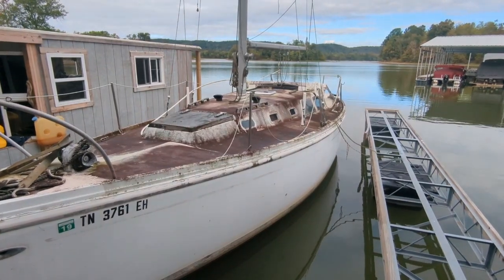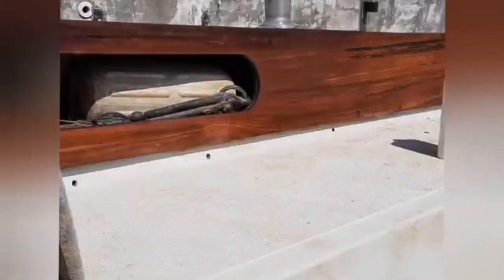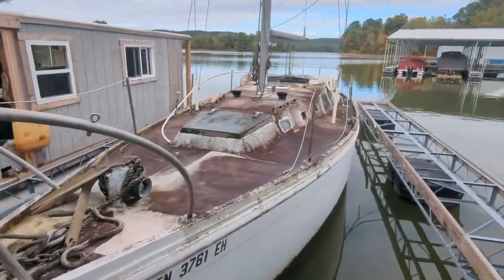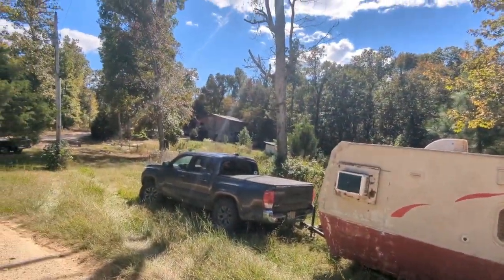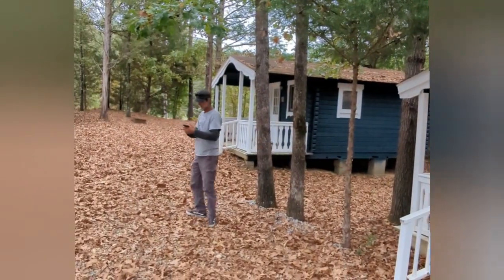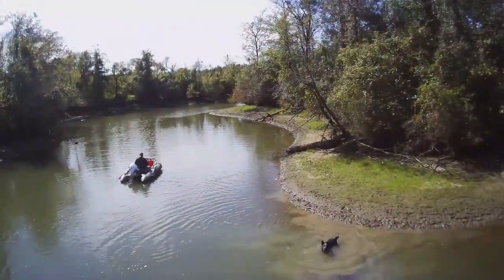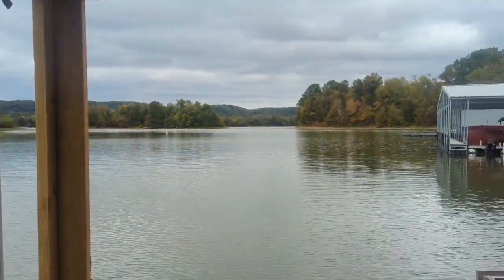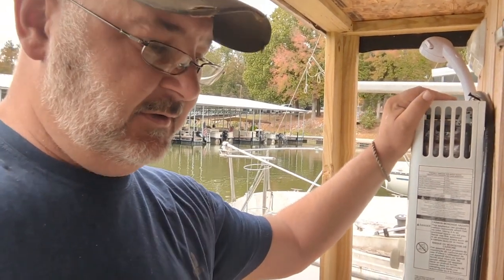#117 ATAP... Sn3 Ep63 From Then Until Now...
Busy Week, Friends Visit, Sunset Cruise.San's RV Round 2 all in Season 3 Episode 63 .

Play List

Season zero,
buying 50 year old sailboat for $5000

Season 1
Off Road RV life in the National Forest

Season 2
Houseboat Life

Season 3
Great lakes to the Bahamas